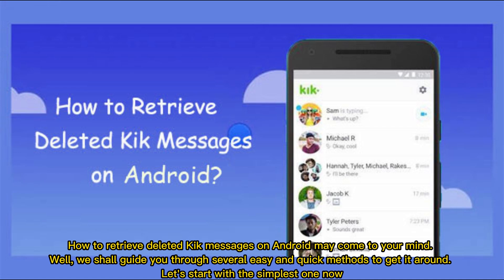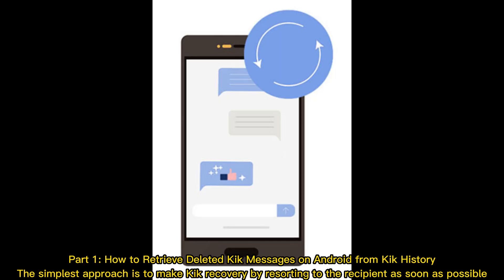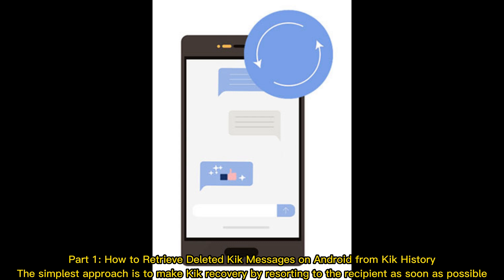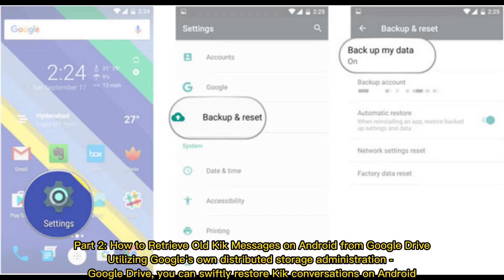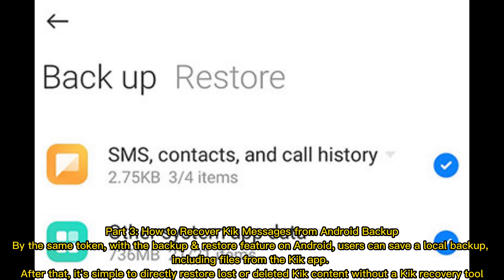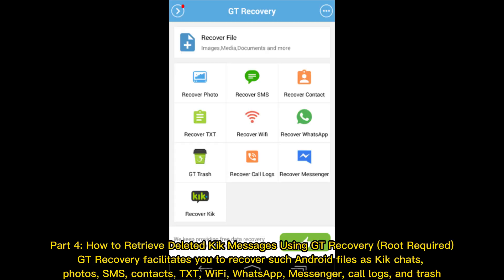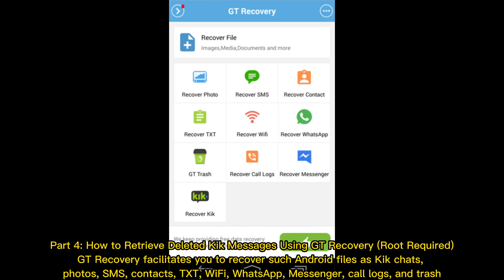4 Ways to Retrieve Deleted Kik Messages on Android with or without Backup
Any methods to get Kik messages back on Android phones? This video discusses how to retrieve deleted Kik messages on Android in 4 ways. Plus, we shall cover some tips to secure Kik content easily.